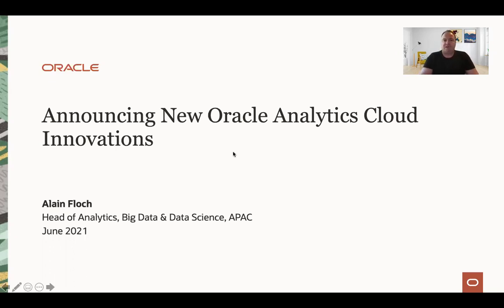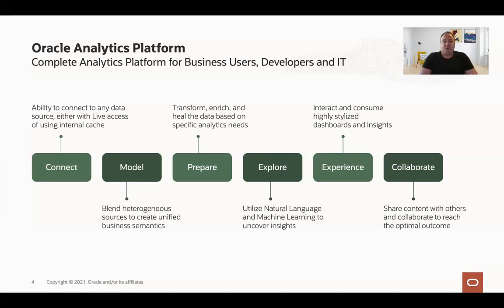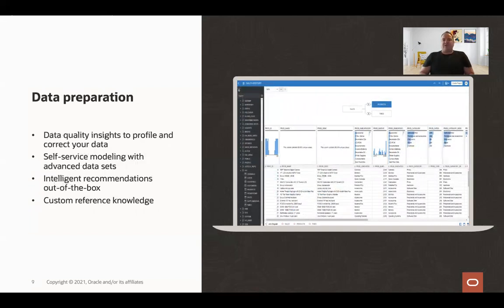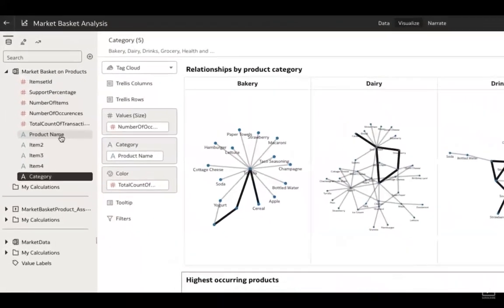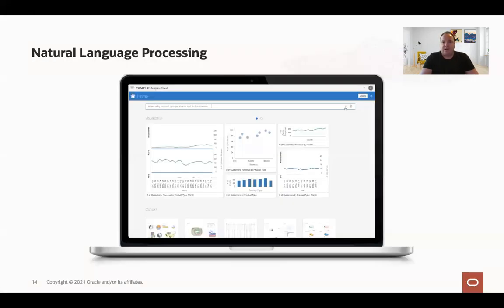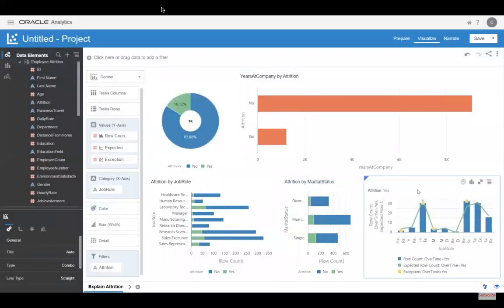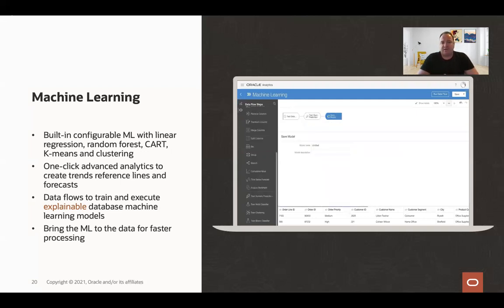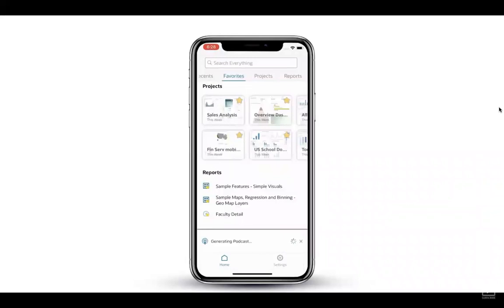Announcing New Oracle Analytics Cloud Innovations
We will share highlights and updates on innovative new capabilities with Oracle Analytics that put the power of advanced analytics within reach of all employees, for all use cases, and all data.

Highlights will include:
 a. Demos of select innovative capabilities in Oracle Analytics Cloud that improve user experiences and automate and simplify complex analytics
b. Customer video testimonials that showcase the value of the analytics platform
c. An overview of how OAC powers the entire analytics pipeline, from connecting to data sources, transforming and preparing the data, modeling the data with relationships, hierarchies and metrics, exploring the data to find insights, and sharing and consuming insights